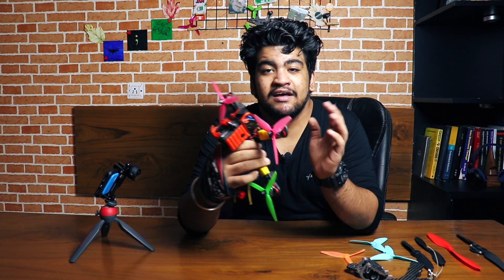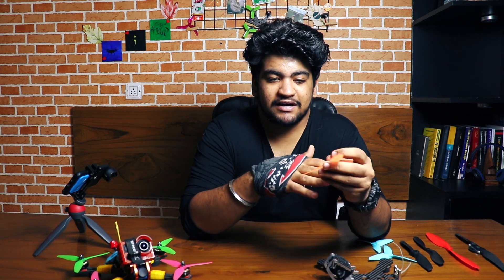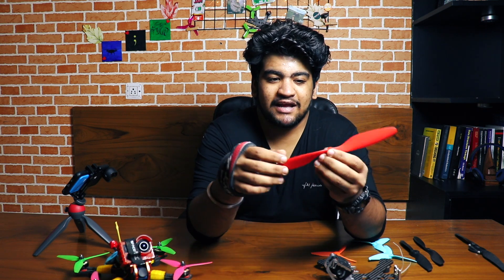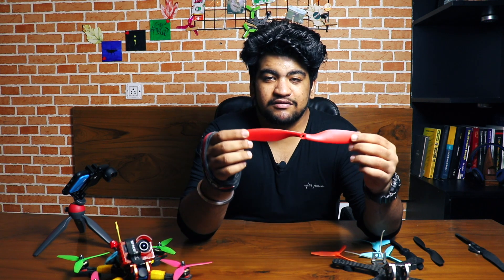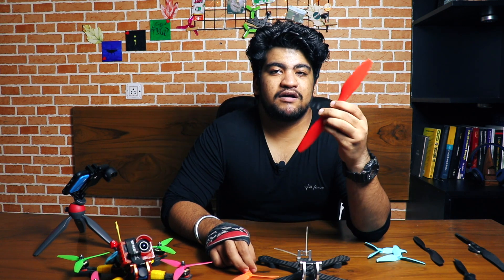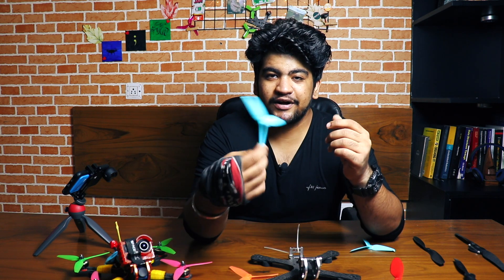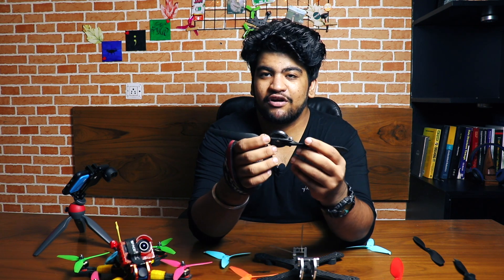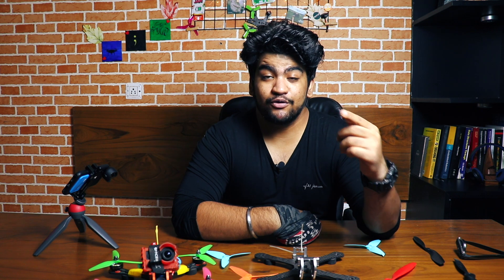Propellers - FPV Drone Build EP-3 | HINDI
EP-3 - FPV Drone Build - Propellers

1. Amazon basic DSLR Bag
5. GoPro Hero
6. DJI Mavic Air

My Recording Setups:
1. Phone
2. Mini Tripod
3. Tripod Mount
4. Full Tripod
5. Mic
6. Bg lights
7. Cheap Lights
8. GoPro style phone mount
9. GoPro head mount